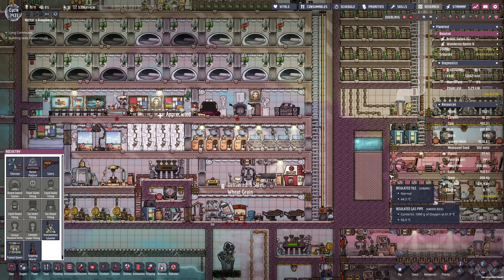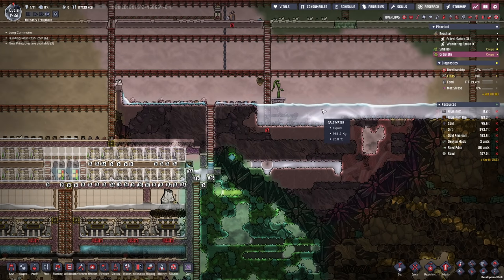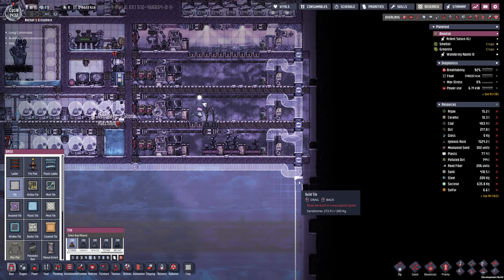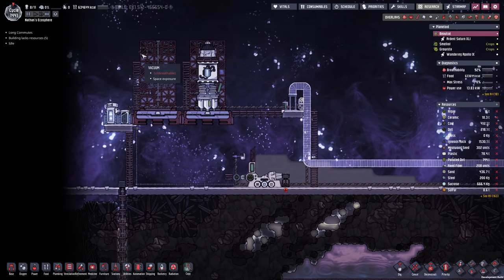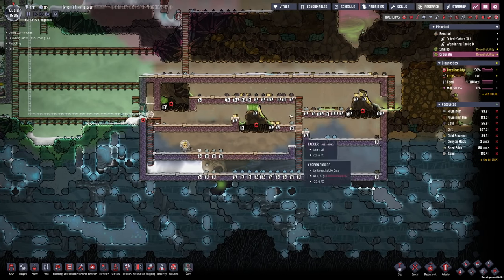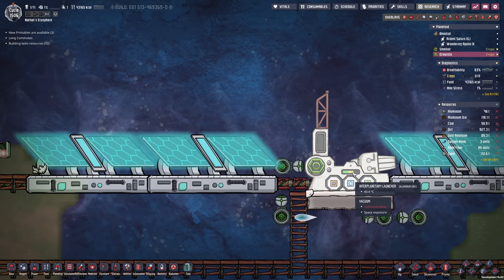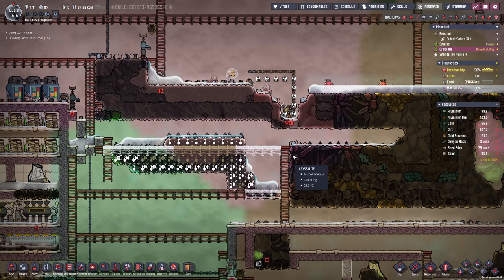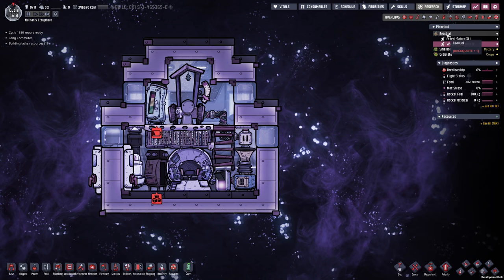GOLD VOLCANO CONTRAPTION - Oxygen Not Included: Ep. #45 - The Ultimate Base 2.0 (Spaced Out DLC)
Hello everyone!
Today, we'll start the gold volcano project on growista and we also take some more measures to increase fps by tiling out the maps. Hope you enjoy!:)

ONI on Steam:
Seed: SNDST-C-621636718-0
Mods: Pliers, Deconstructable POI Props, Better Deselect, Supress Notifications